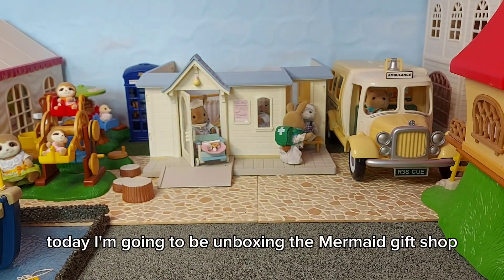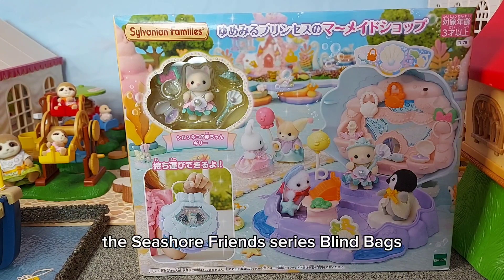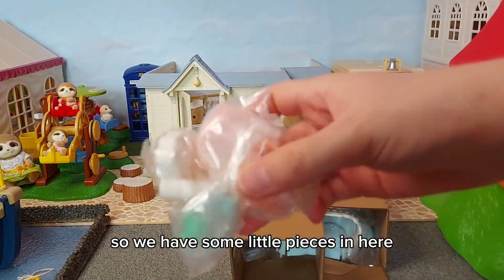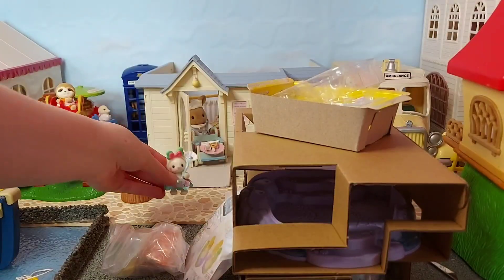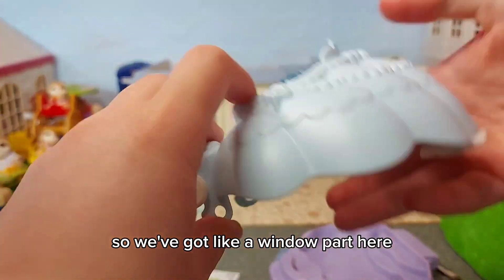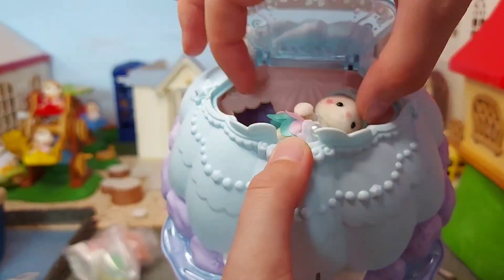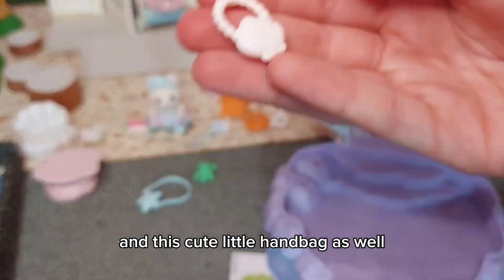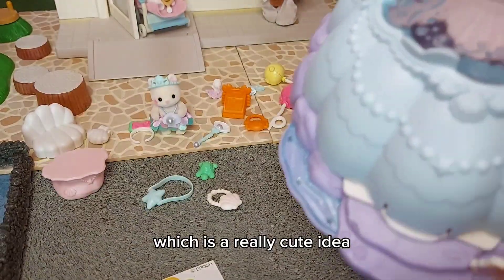Sylvanian Families Mermaid Gift Shop (JP) Unboxing (Calico Critters)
Sylvanian Families Mermaid Gift Shop (JP) Unboxing (Calico Critters) | Amy's Animals: Secret Life Of Sylvanians